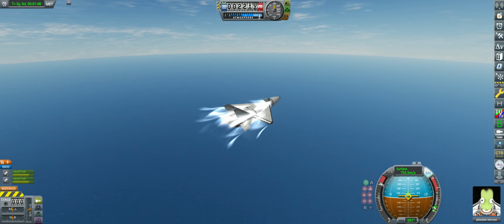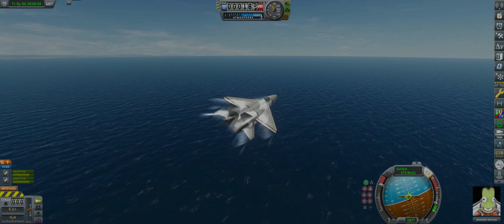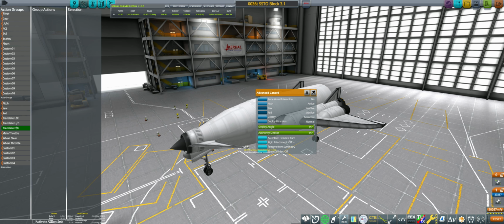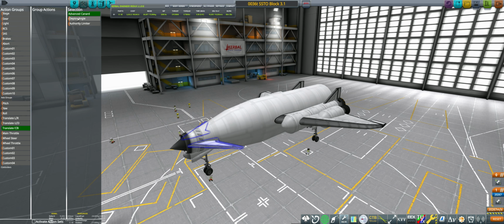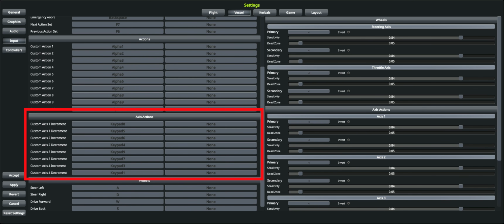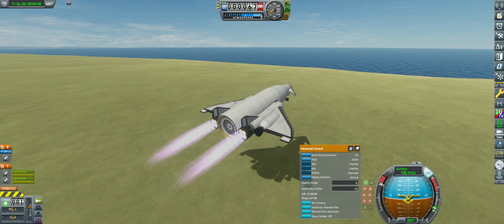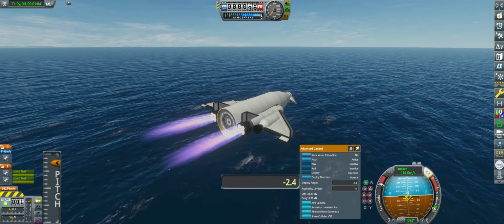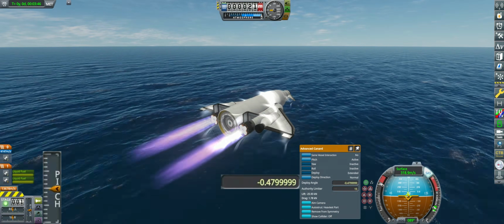KSP Dark Arts: Active Trim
A simple one today, showcasing the method I use to balance my planes in flight to make them easier to control.